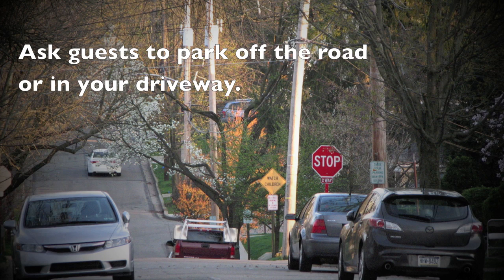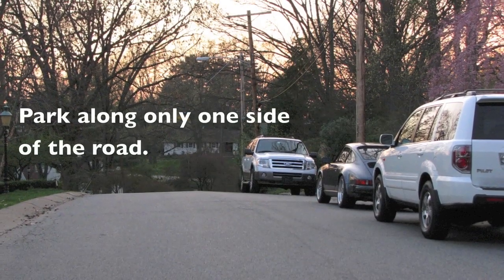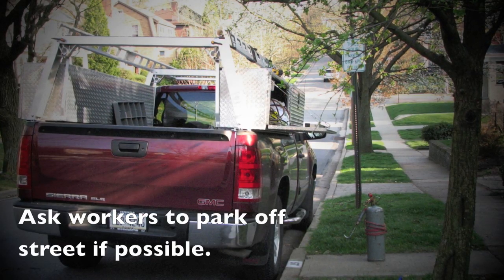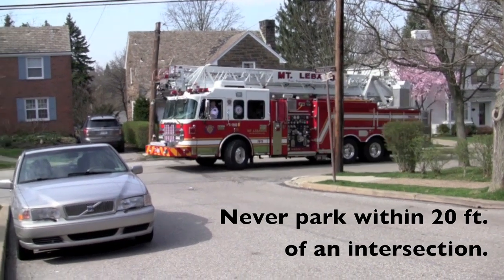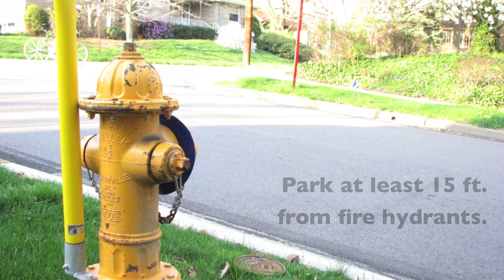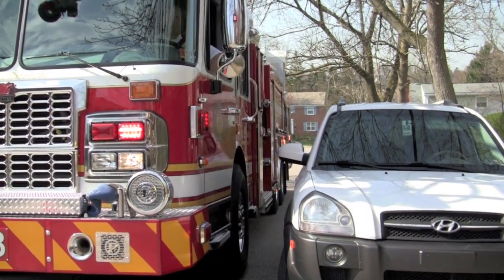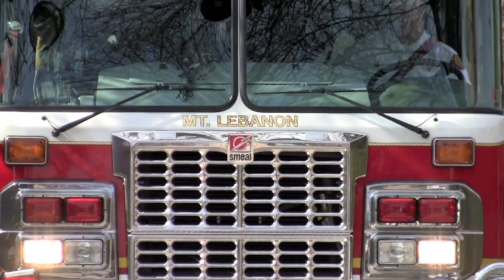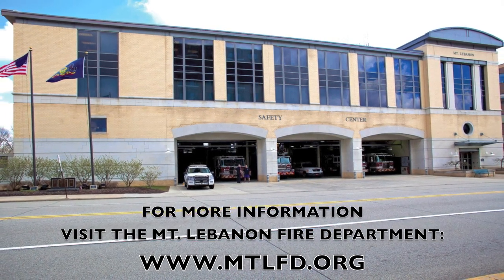Mt. Lebanon Fire Department's "Room to Respond" Initiative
Mt. Lebanon Fire Chief Nick Sohyda talks to Mt. Lebanon Magazine's Merle Jantz about the department's "Room to Respond" initiative and how the way you park your car could save lives.